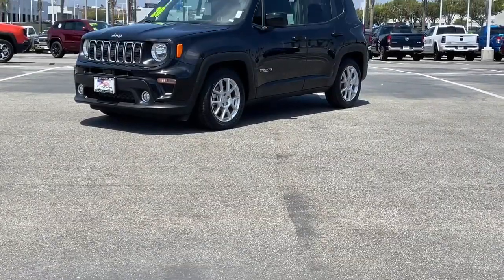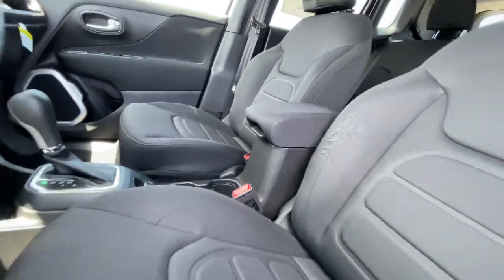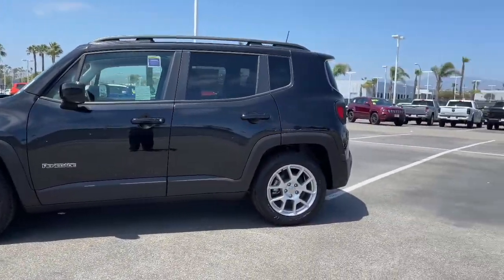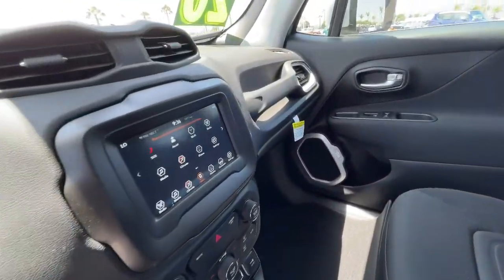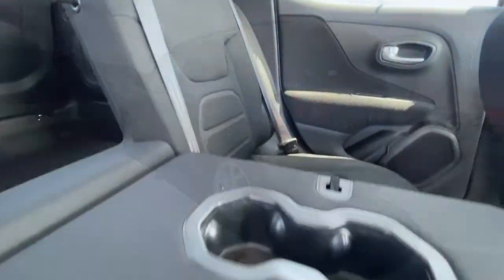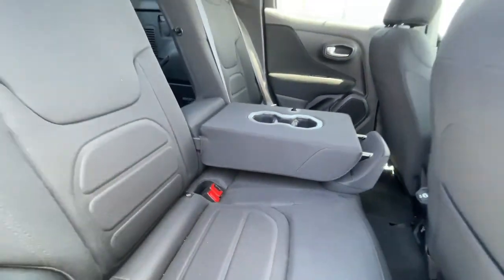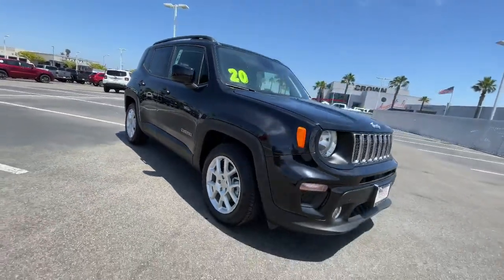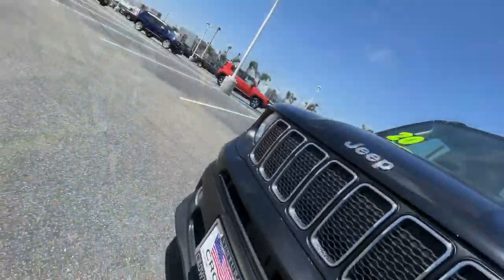2020 Jeep Renegade Ventura, Oxnard, San Fernando Valley, Santa Barbara, Simi Valley, CA H2648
Black Clearcoat New 2020 Jeep Renegade available in Ventura, California at

Crown Dodge
6300 King Drive

Black Clearcoat 2020 Jeep Renegade Latitude FWD 9-Speed 948TE Automatic 2.4L I4Crown Dodge is home of the low-price guarantee! Recent Arrival!Here at Crown Dodge Chrysler Jeep RAM, we believe that great service means more than just offering our new 2021 Dodge, Chrysler, Jeep, and RAM lineup. We believe that great service also includes helpful advice, friendly car financing, and the highest quality parts and repairs for your car. Our staff works hard to make your full automotive experience at our car dealership in Ventura, CA enjoyable, and we look forward to helping you today! All vehicles at Crown Dodge have our SWAT security system $995, Wheel Locks $395, and Clear Shield $395 pre-installed. Prices on the website do not include dealer added equipment.